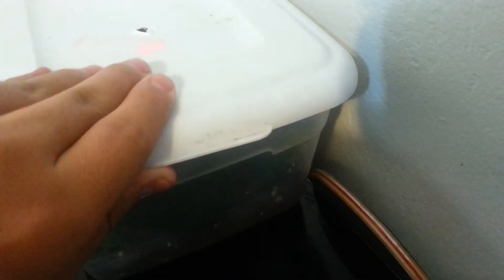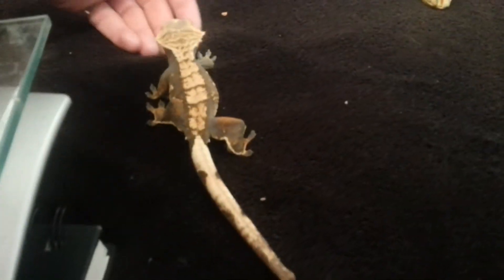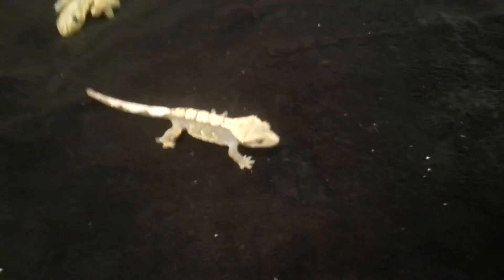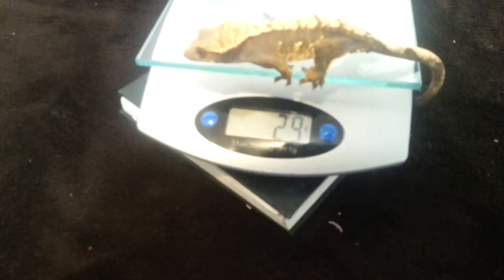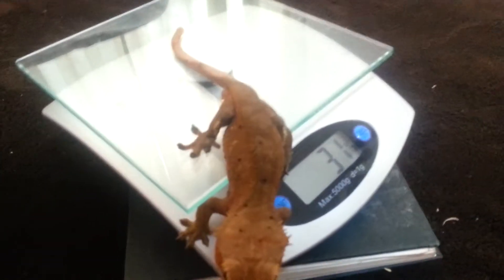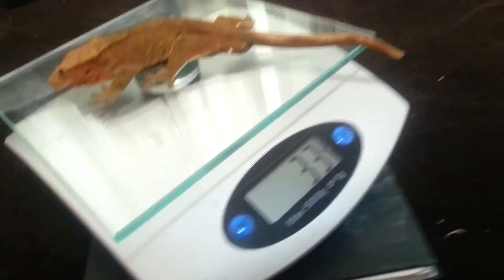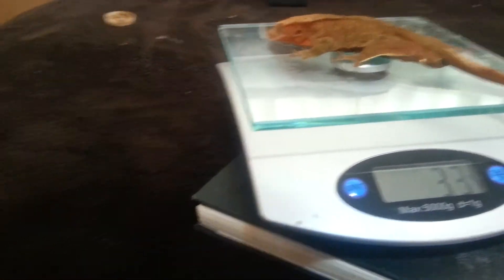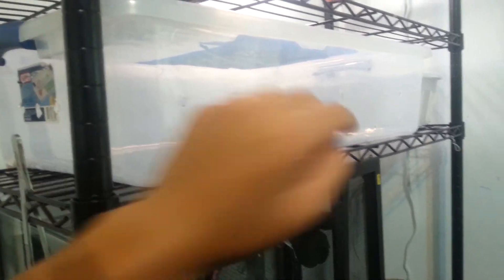Reptile update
A BIG THANKS TO ALL MY FOLLOWERS ^~^ Quick update. Cleaned snake rack. Growing sphagnum moss. Crested geckos growing up too fast